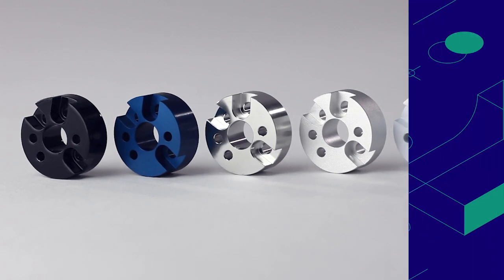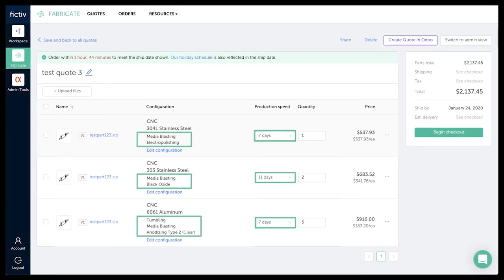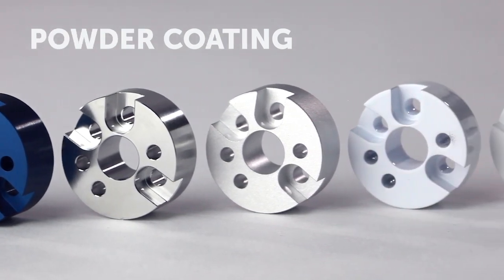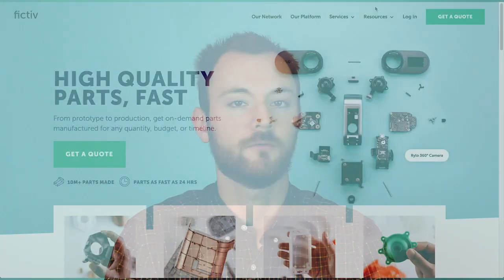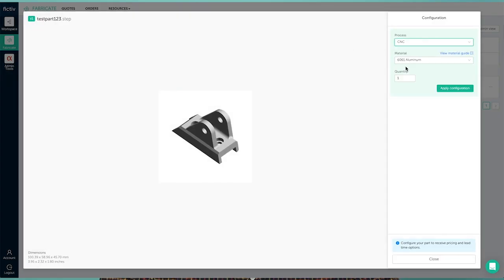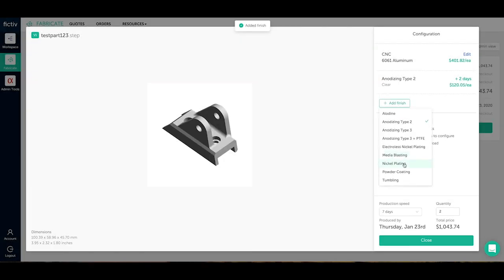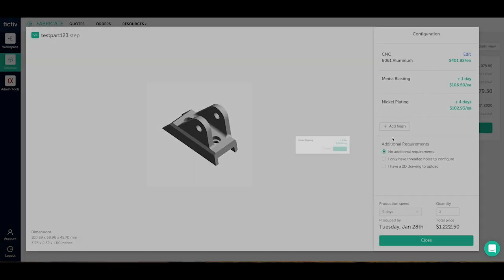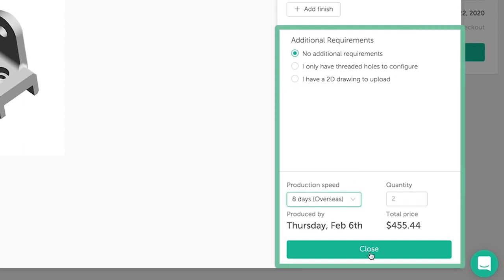Fictiv | How to Add Finishing to CNC Parts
Learn how Fictiv can help simplify the process of getting quality CNC parts with finishing. Through our platform, you can get an instant quote for a wide range of finishing options including anodizing type II and type III, anodizing + PTFE, alodine, black oxide, electropolishing, media blasting, tumbling, passivation, plating (tin, nickel, electroless nickel), and powder coating. You can even add multiple finishes to an individual part.